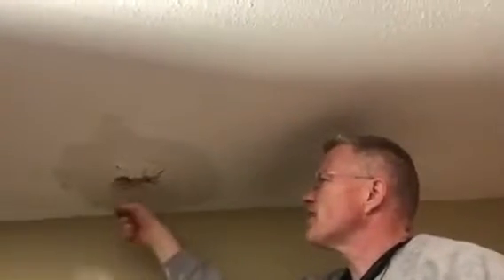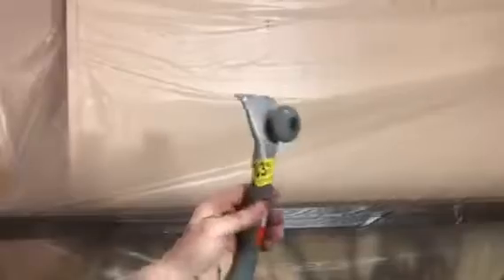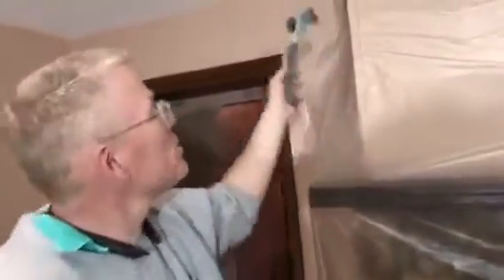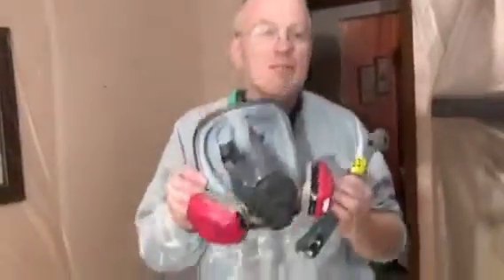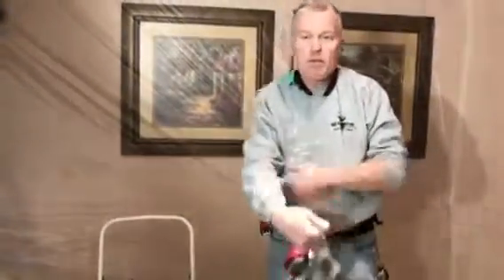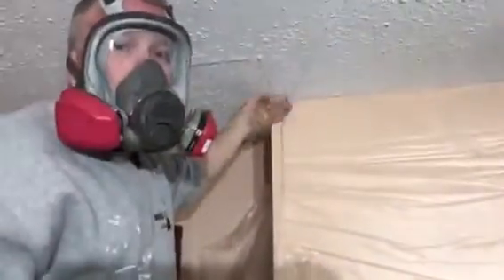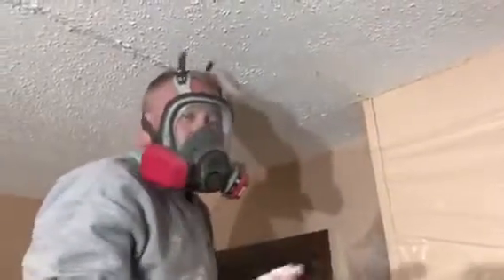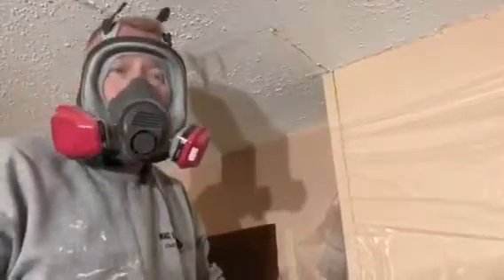HOW TO REPAIR A DAMAGED POPCORN CEILING PART 1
Spencer will repair this ceiling by fastening it to the framing, then taping the seam all over again!